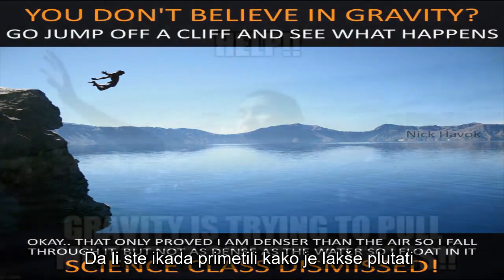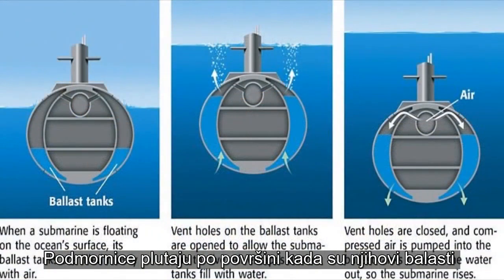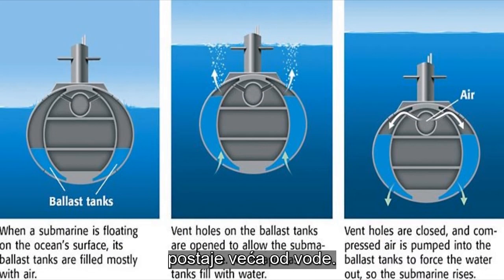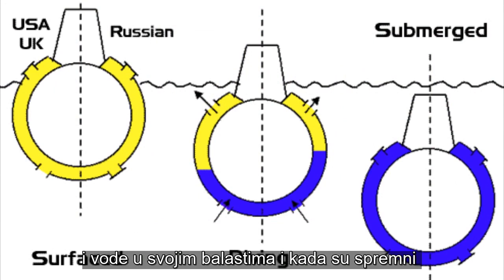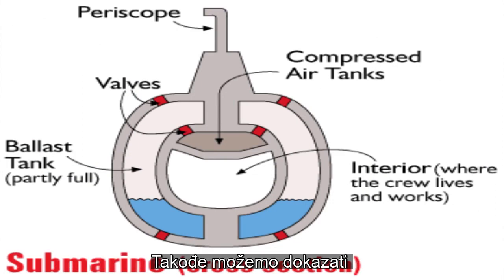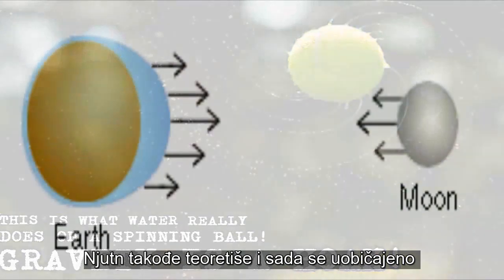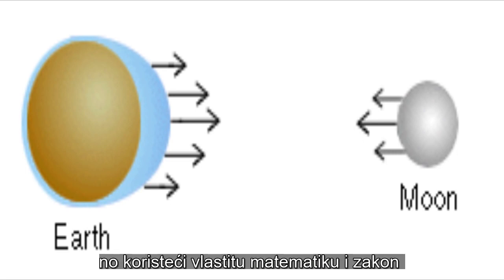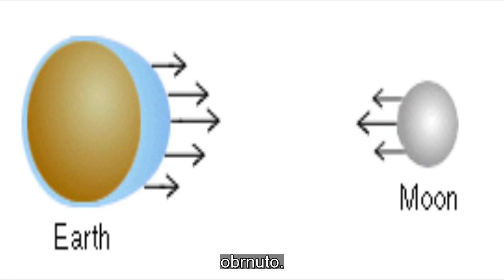Kako funkcionise gravitacija na ravnoj Zemlji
Mnogo pre nego što je teorija gravitacije počela da svetluca u Njutnovoj mašti prirodna fizika gustoće i plovnosti već je savršeno objasnila zašto jabuke padaju. Jednostavno, objekat pada ili se uzdiže na osnovu njihove relative gustoće u odnosu na sredinu koja ih okružuje. Jabuke padaju jer su gušće od vazduha dok baloni sa helijumom lete jer su oni lakši. Gravitacija nije potrebna. To je razlog zašto kiša pada kroz vazduh i mehurovi vazduha se podižu kroz vodu.